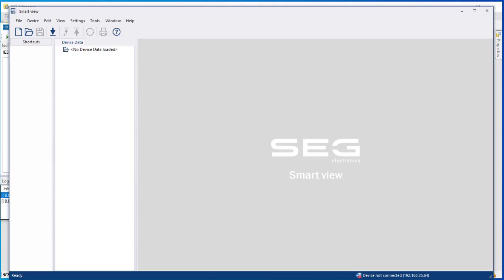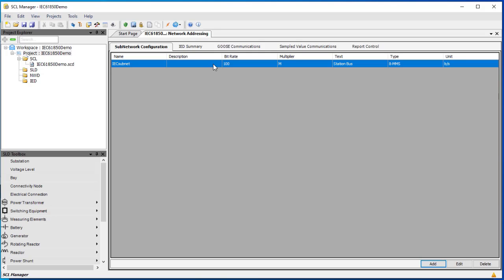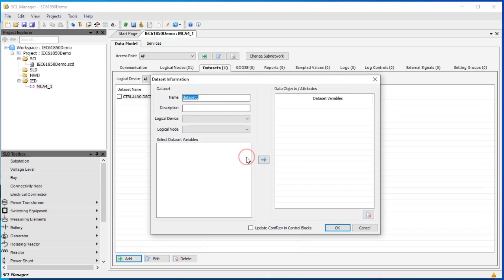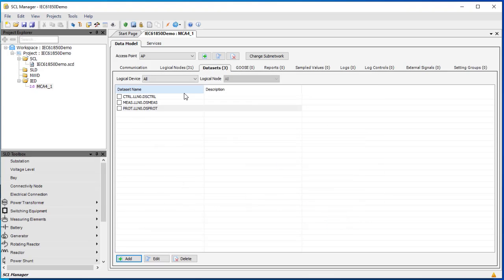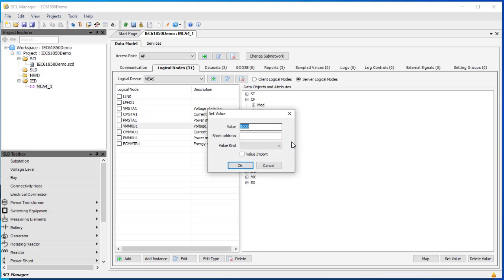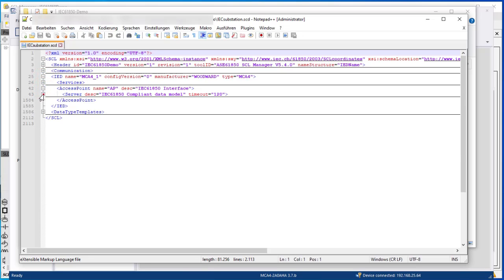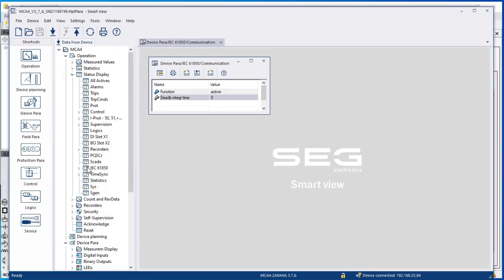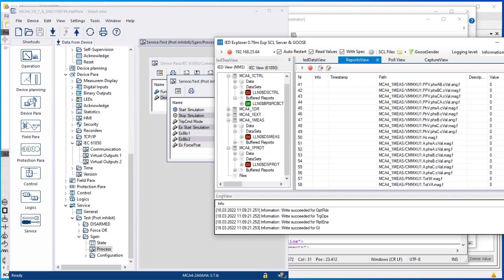EN - IEC61850 Create MMS Reports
This video shows how to create IEC61850 MMS Reports for SEG HighProTec protections devices with the AES-Systems SCL-Manager.